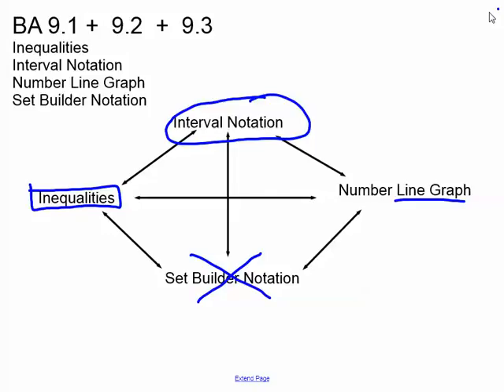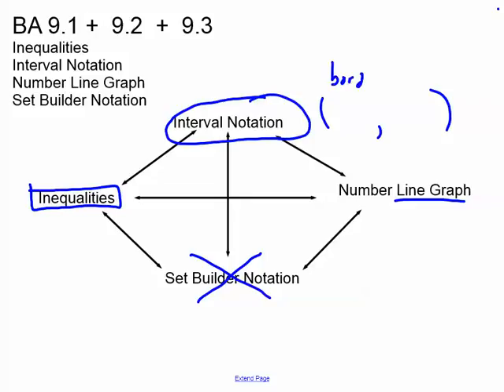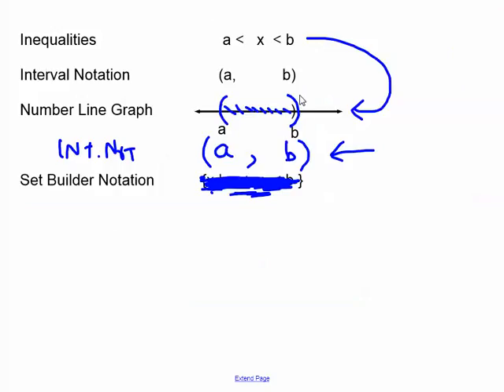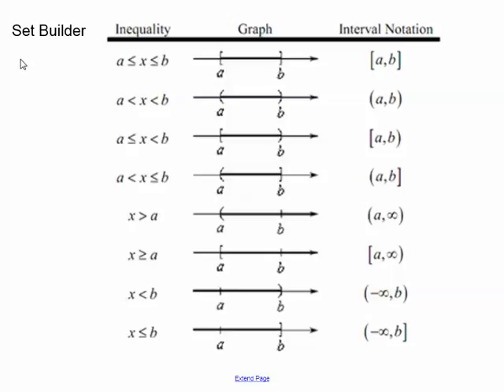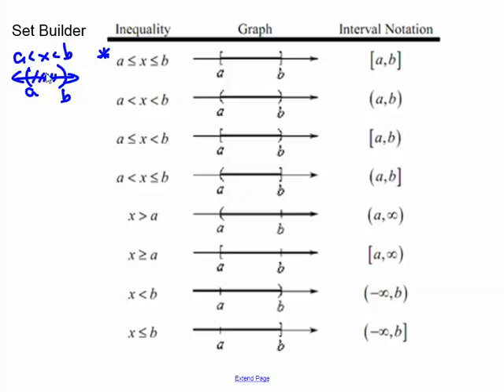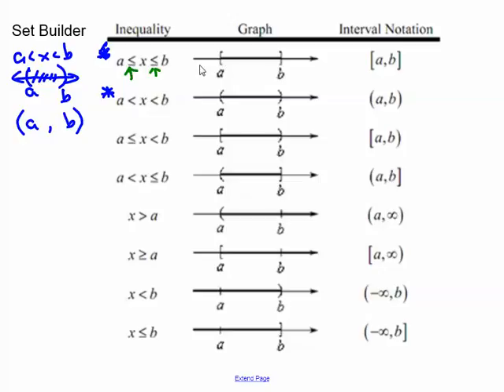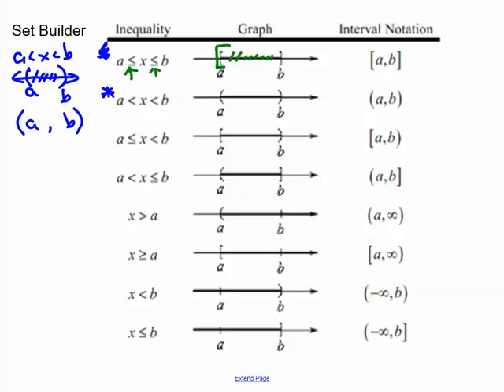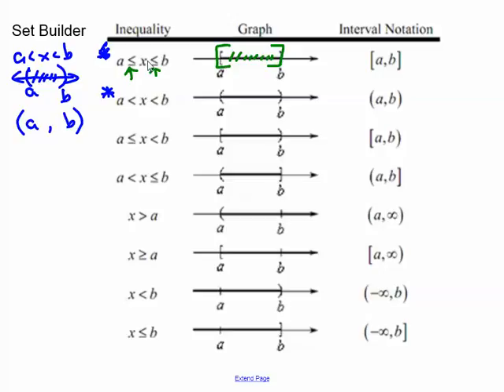BA 9 123B Interval Notation Chart of possibilities